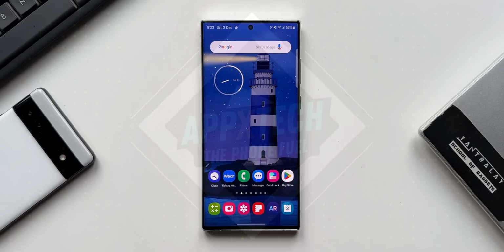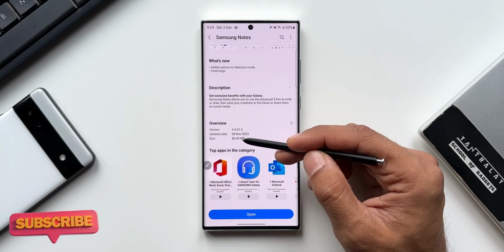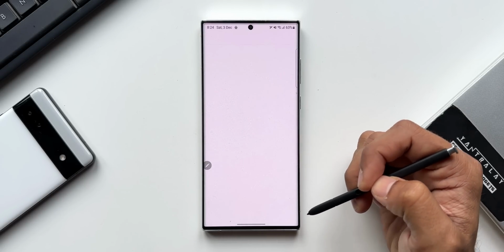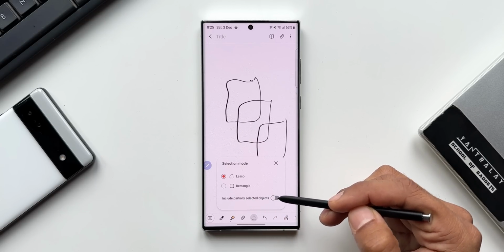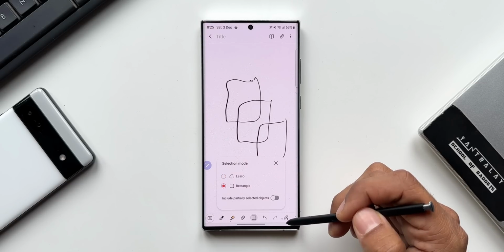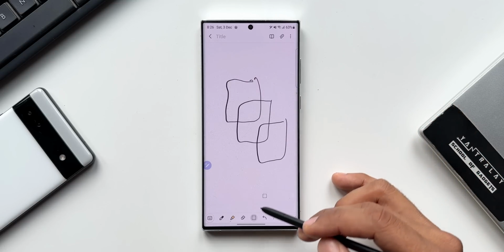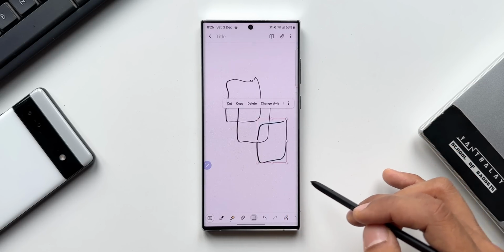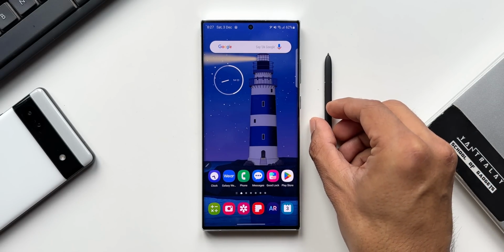New update - Samsung Adds New Feature on this Brilliant Samsung app!